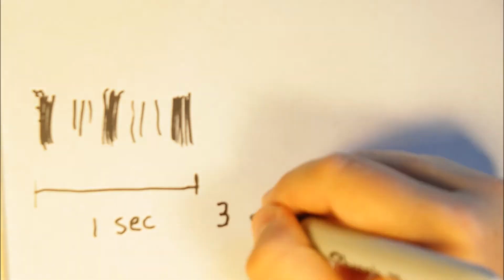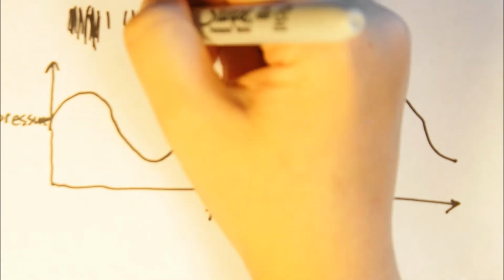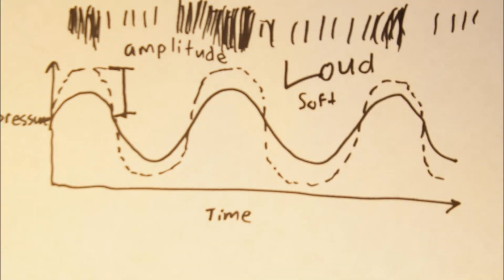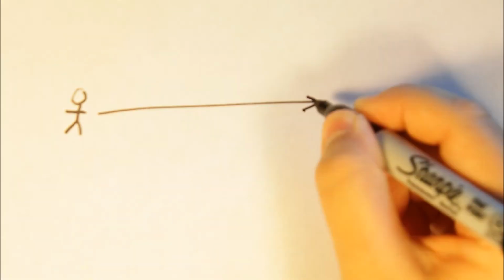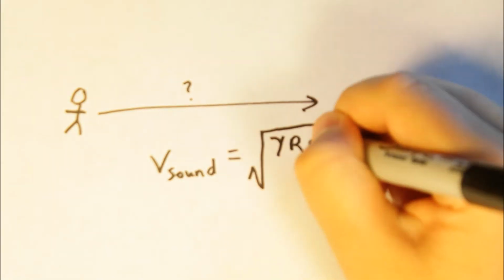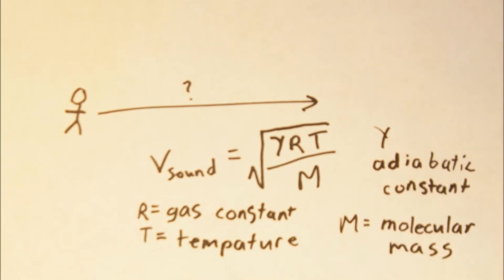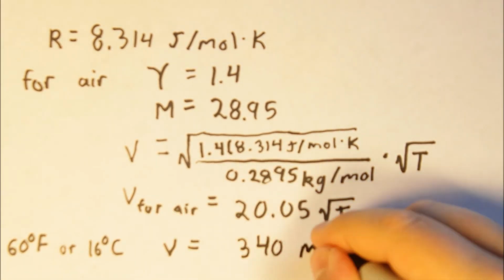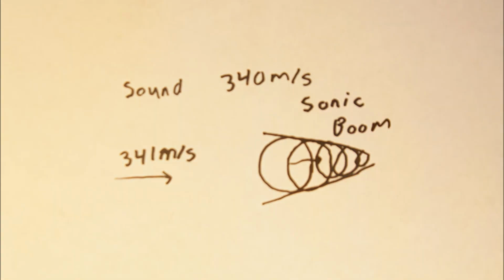Sound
What exactly is sound? It is composed of compressions and rarefactions. It have properties such as amplitude, wavelength, and frequency.

Topics from the fields of Math and Science on this channel - every week